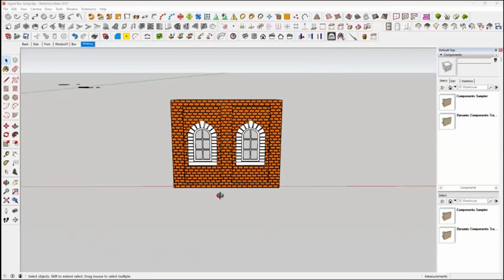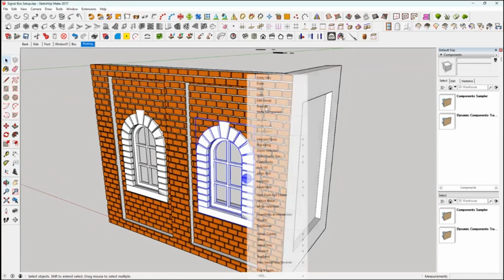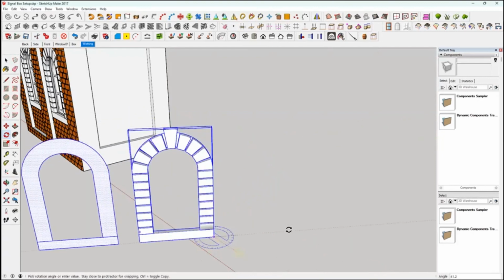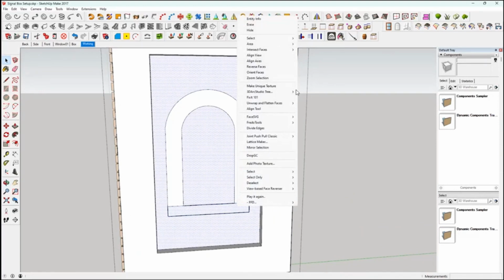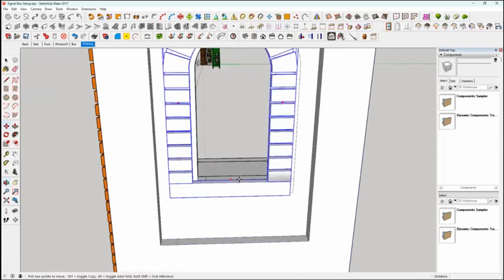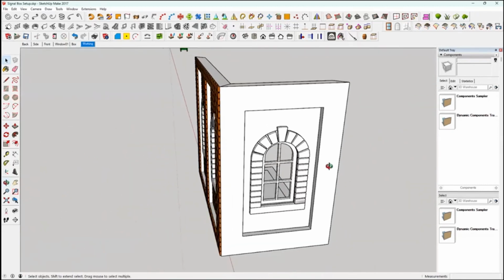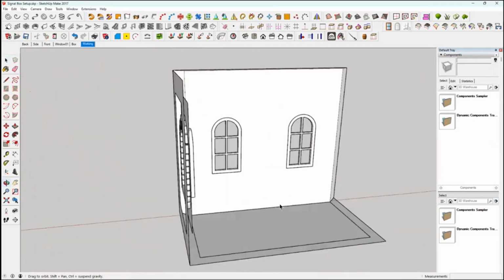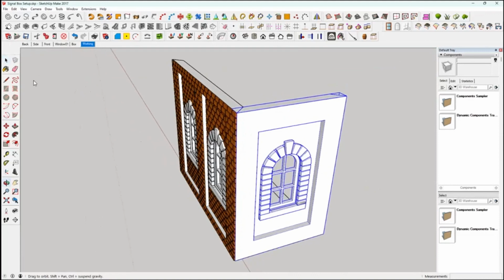SketchUp Signal Box Side Wall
This is Eddy demonstrates his techniques for building a simple signal box.

These videos are part of a zoom talk given by Eddy to the MERG 3D Sig